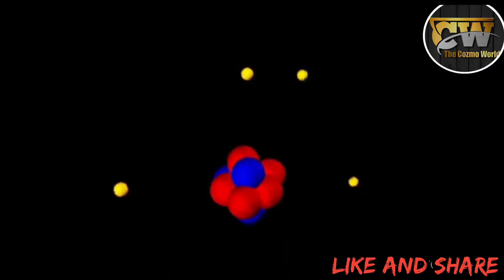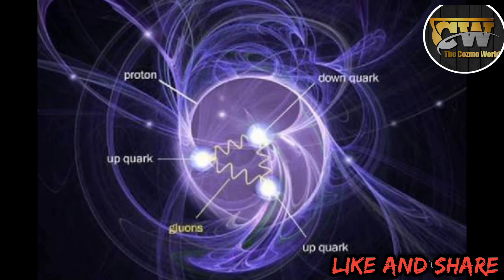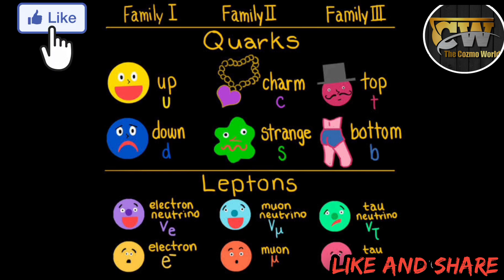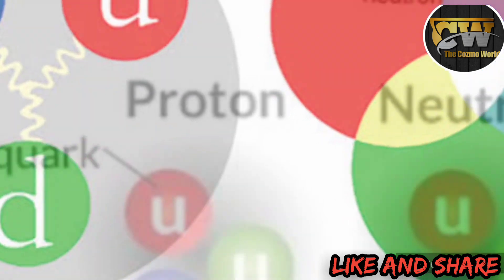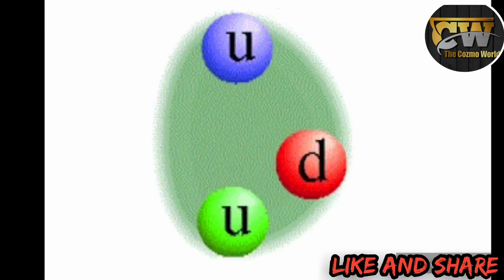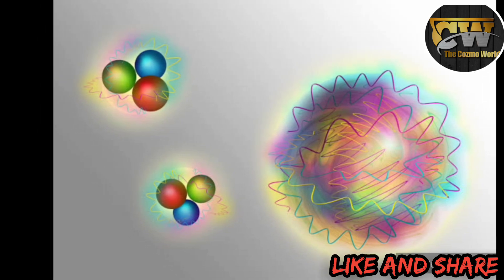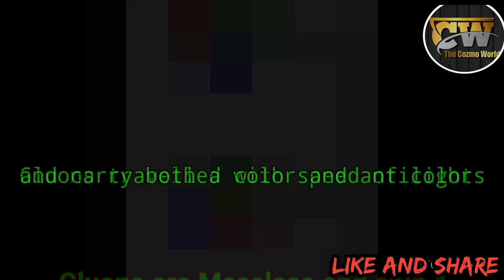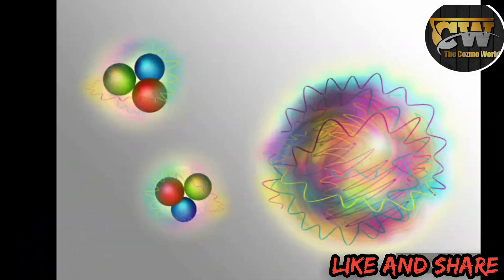What is a Quark | Flavors Explained | What is Color Force | Detailed Explanation : The Cozmo World™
What is a Quark | Flavors Explained | What is Color Force | Detailed Explanation : The Cozmo World

@astronomy @cosmo lover@deep space @universe